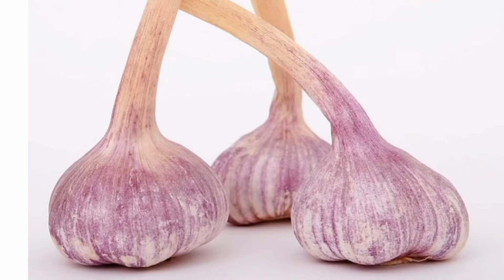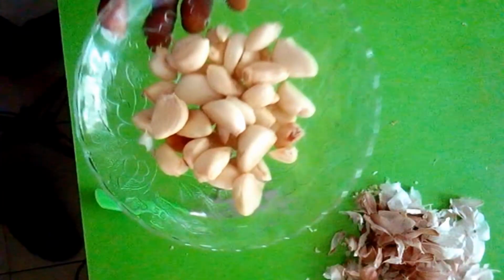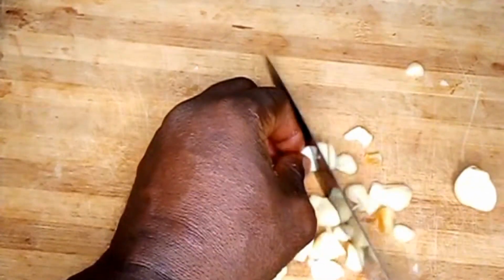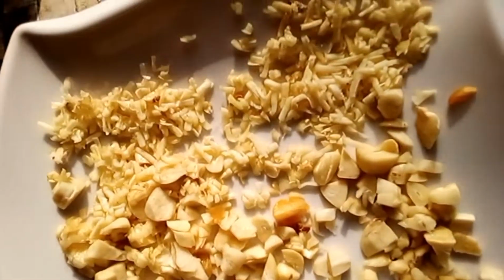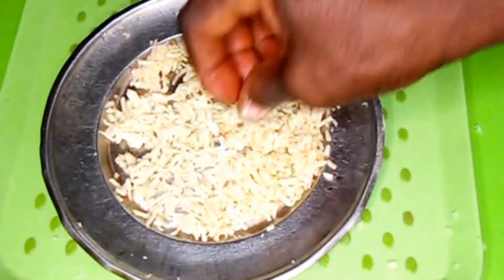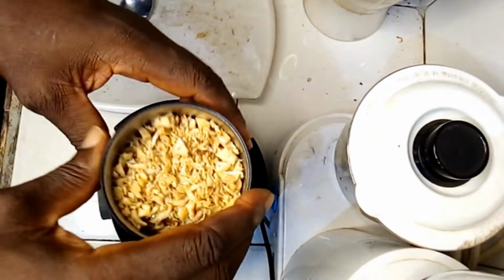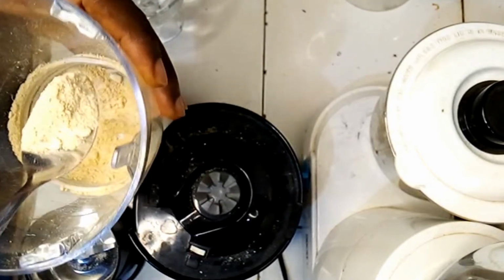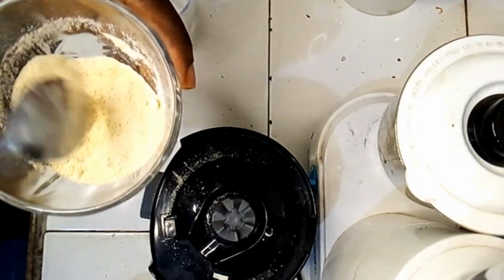HOW TO MAKE GARLIC POWDER AT HOME.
Home Made Garlic Powder Step by Step. Processes in making Garlic Powder at Home. Plealilng  or skinning, Drying, Blending into powder.